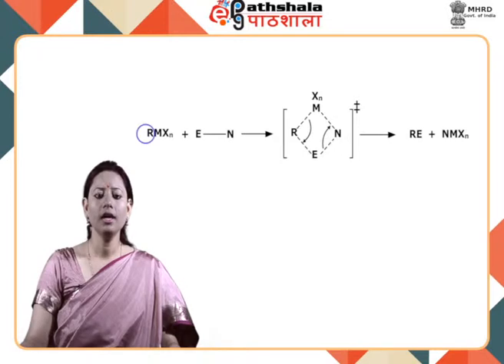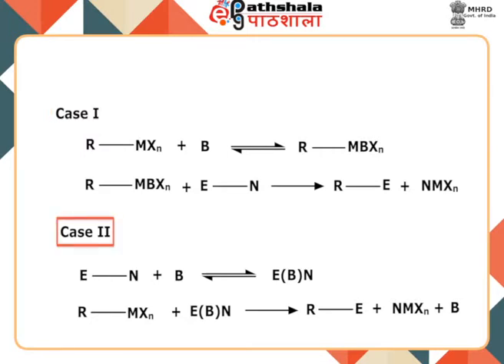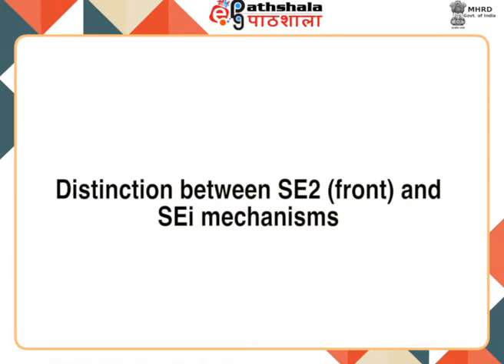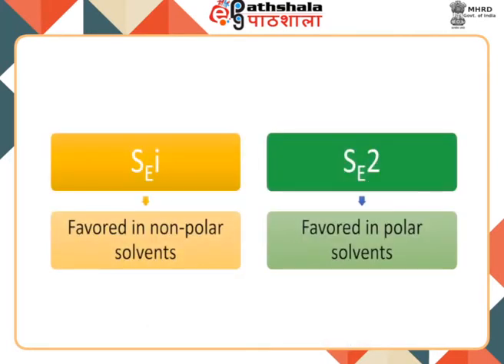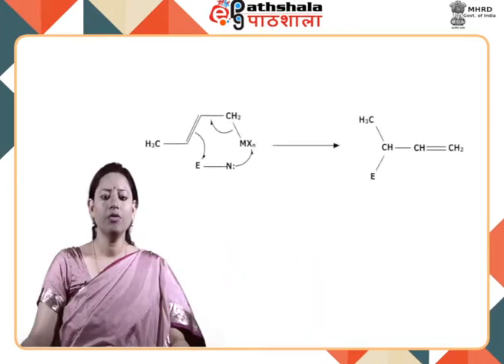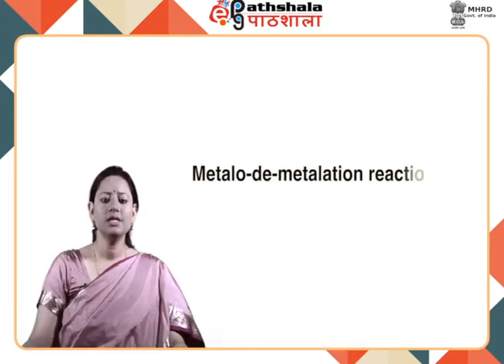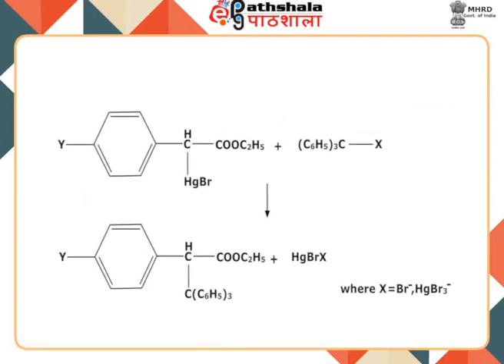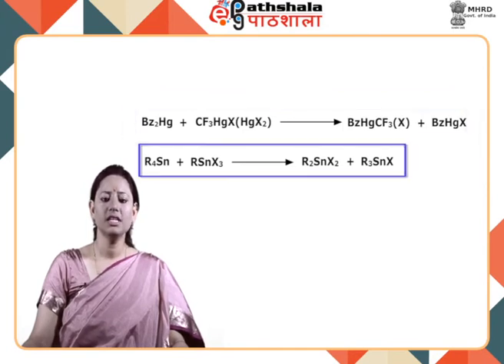SEi Reactions (CHE)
Subject;- Chemistry
Paper Name;-Organic Chemistry-II
Content Writer:-Prof. Diwan S Rawat, Dr. Mukesh C. Joshi